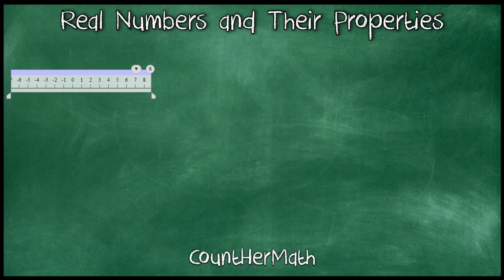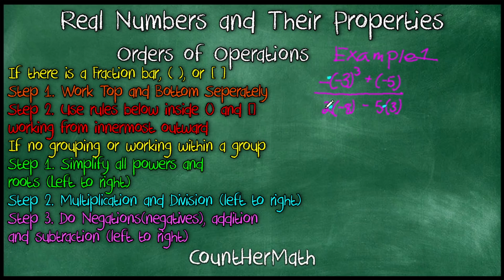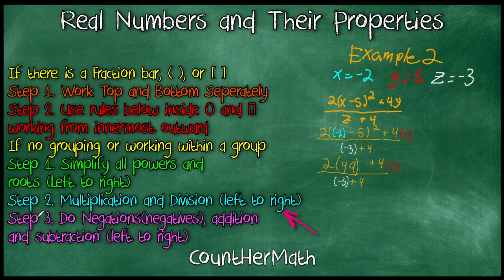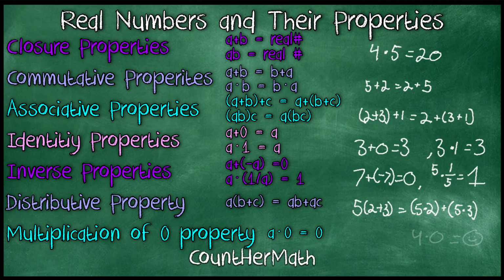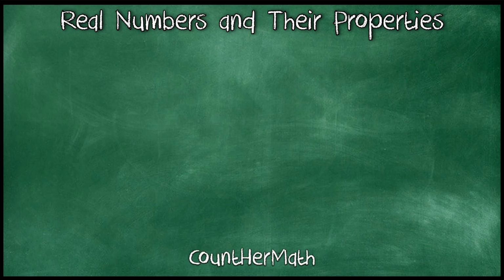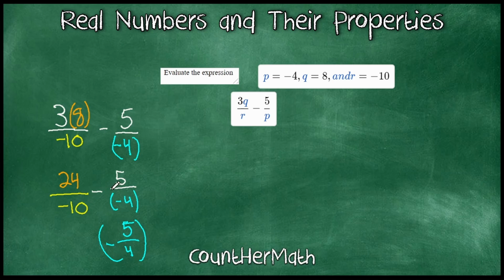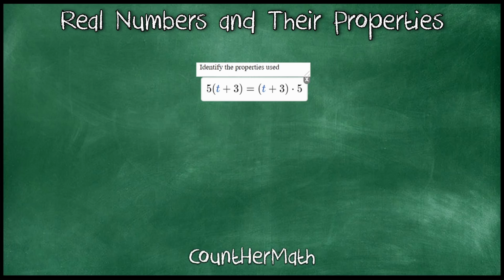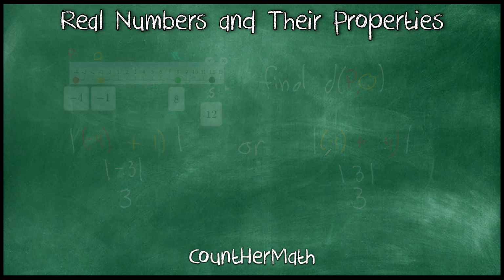Real Number Properties | Lecture and Examples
This section of material covers the following concepts: Real Number Sets, Exponential Expression, Real Number Properties, Orders of Operations, Inequalities, and Absolute Value.